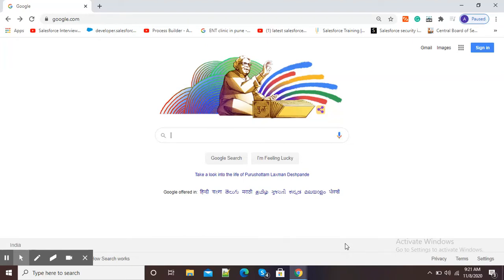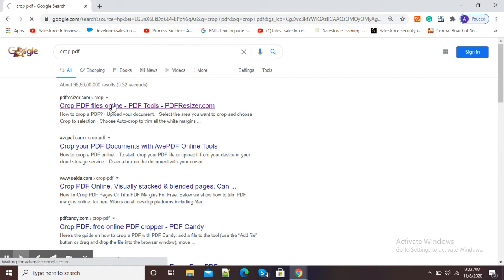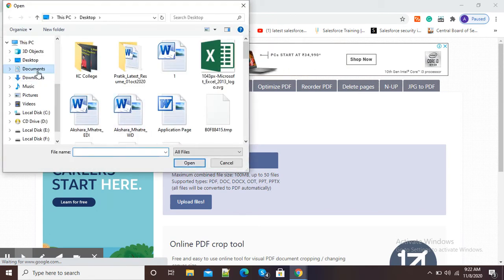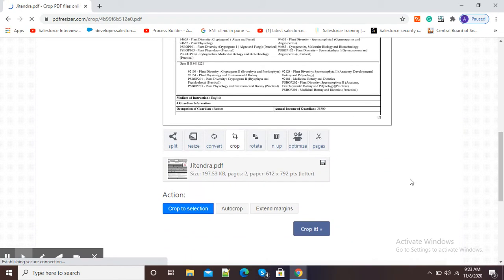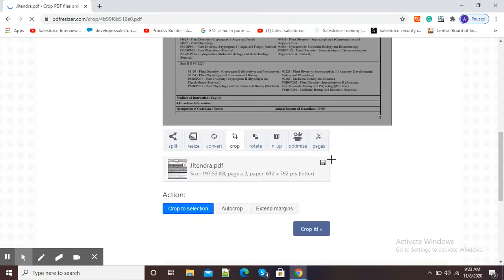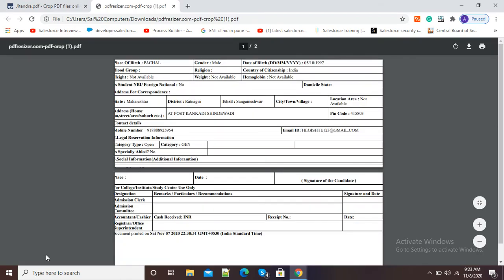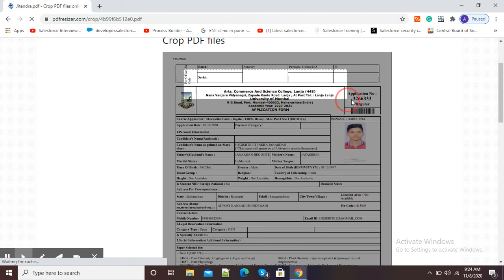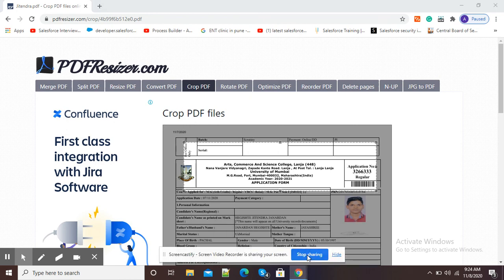Smartly Crop Your PDF Just in One Minute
In this video, I have explained how we can crop our PDF online just in one minute.  It's a very easy and amazing tool.